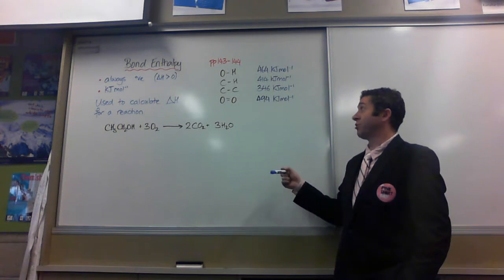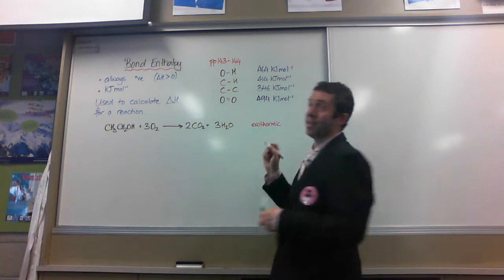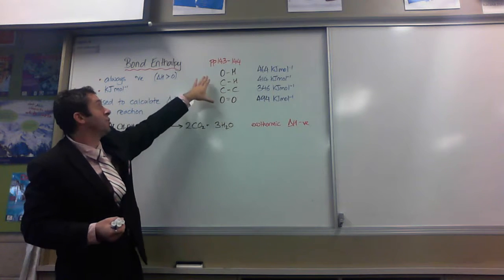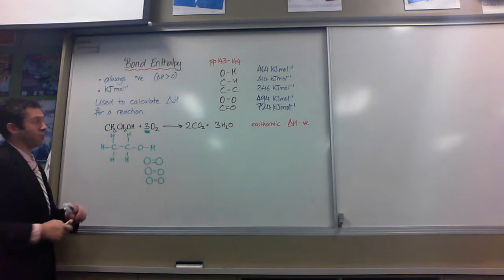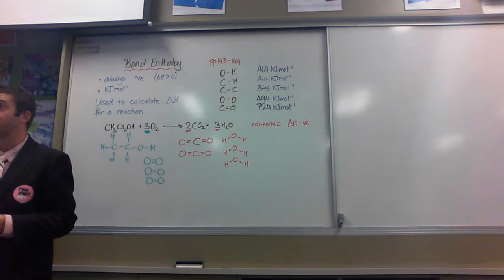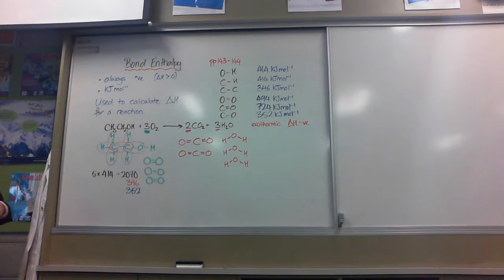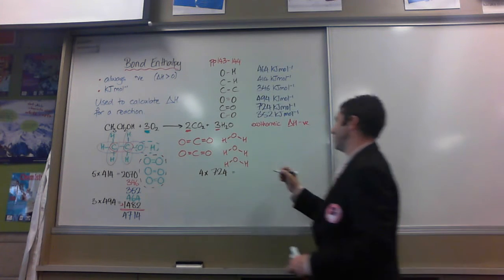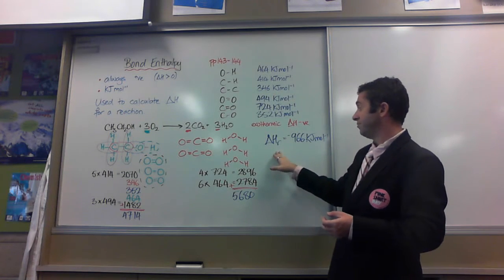Bond Enthalpy Calculations